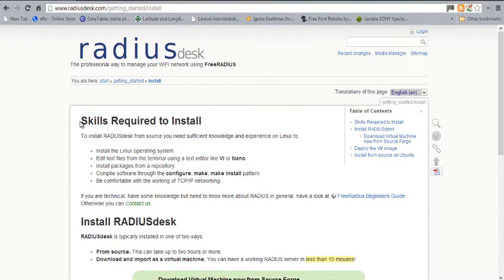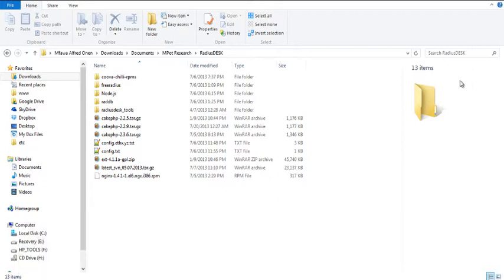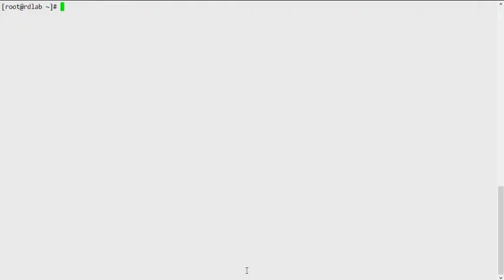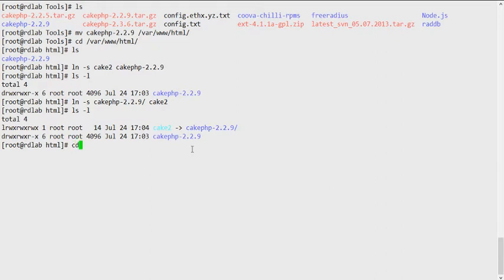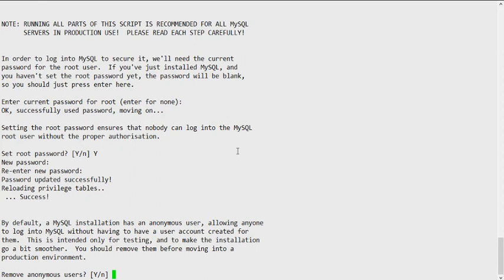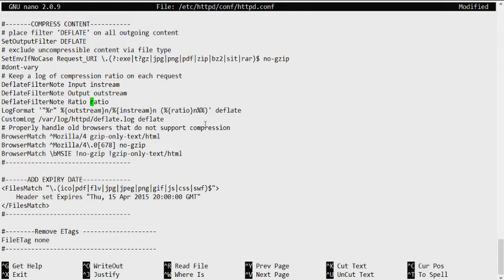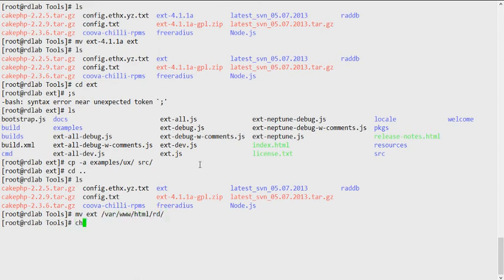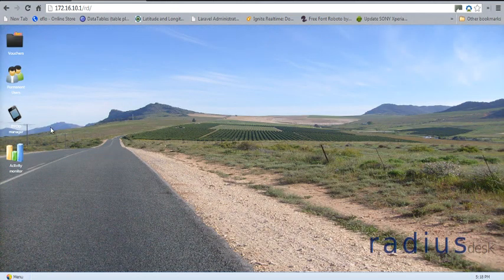Installing RADIUSdesk on Apache